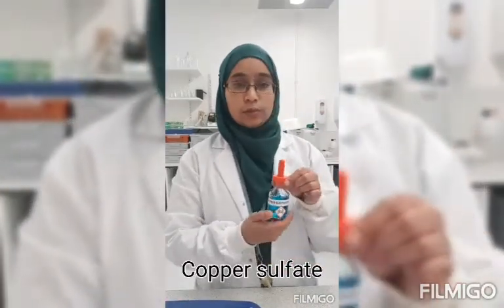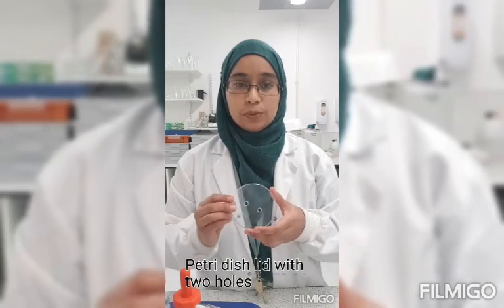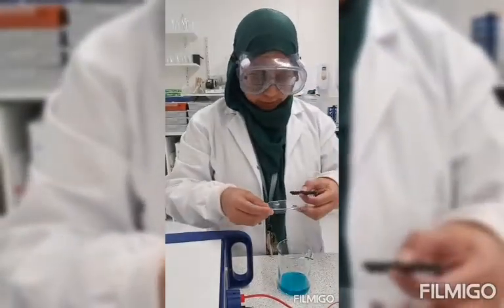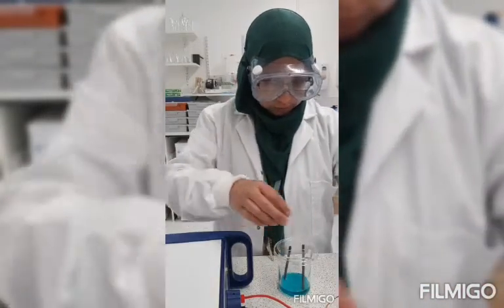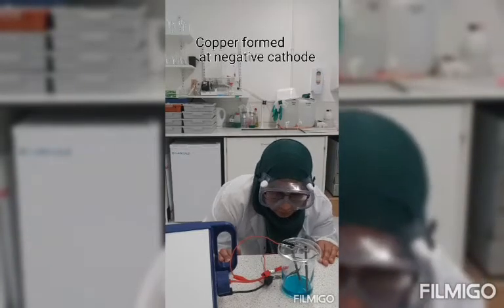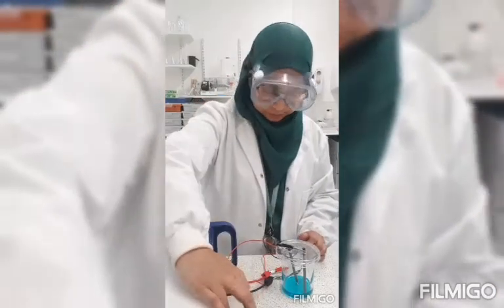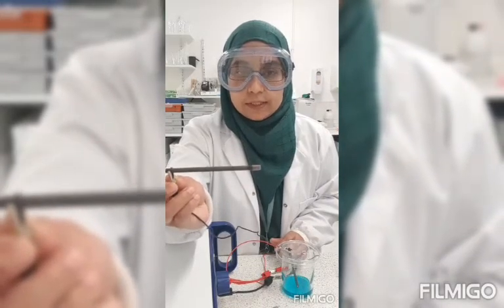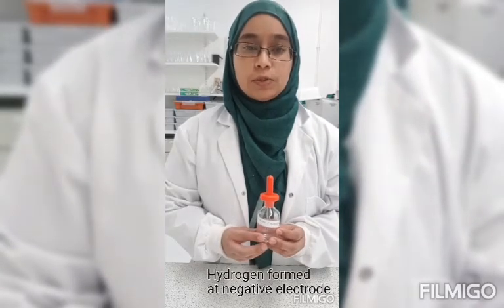Electrolysis. GCSE Chemistry. Paper 1. AQA Required Practical.